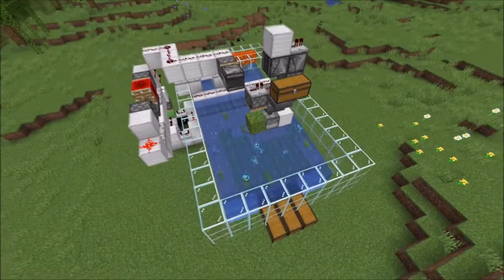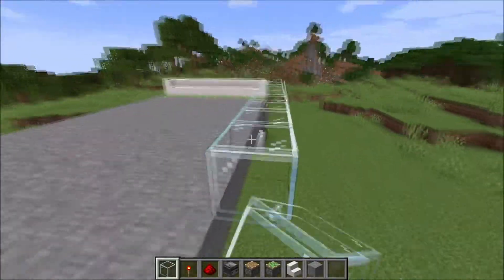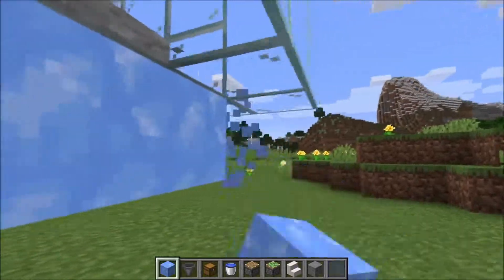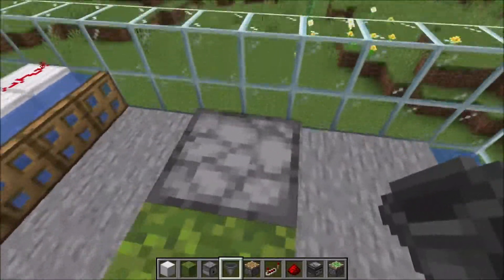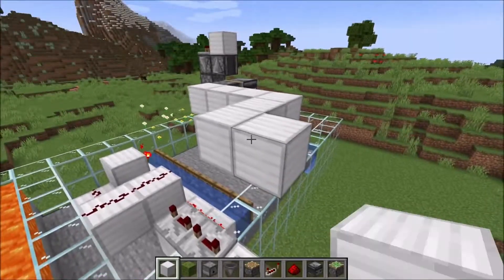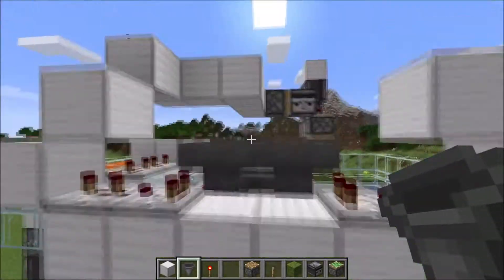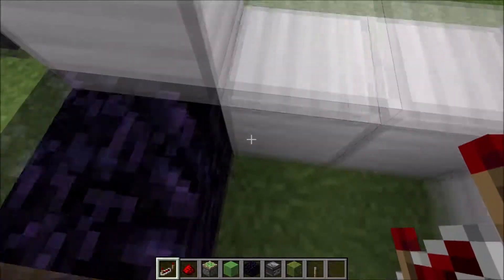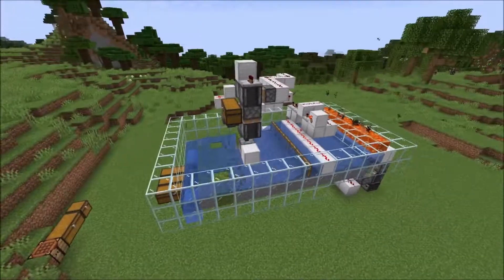Minecraft Moss & Azalea Farm | 11.000+ / Hour | 1.20 - 1.21+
► Today i show you how to build this Moss & Azalea Farm in Minecraft Java! This Minecraft Guide help you so you can build this moss and azalea Farm by yourself!

Today in the Guide, I build a moss and azalean farm in Minecraft, The Farm is very easy to build and you can even expand it to a bone meal farm, step by step you get explained on how to make this farm in minecraft.

Not Minecraft, but water rises or minecraft, moos helps with lava and water, or any other but challenge like that, this is a tutorial, farm but this is a guide with techno dream